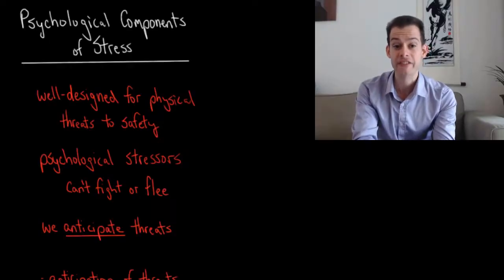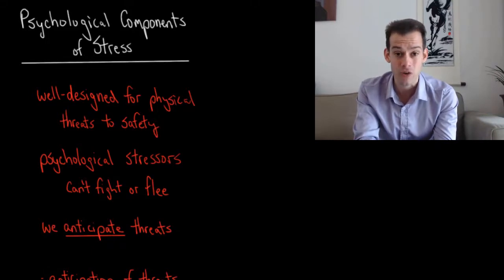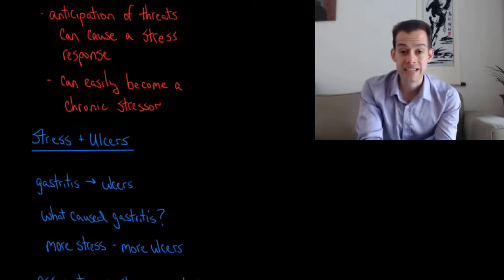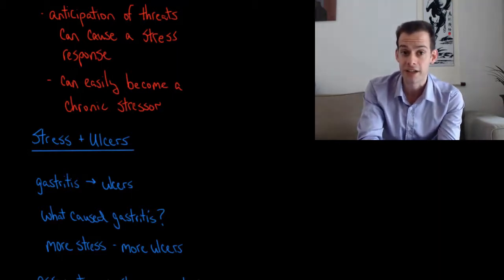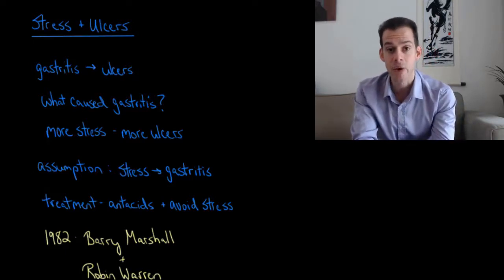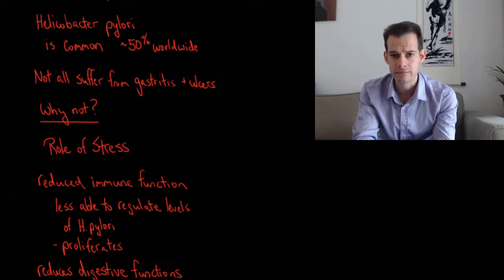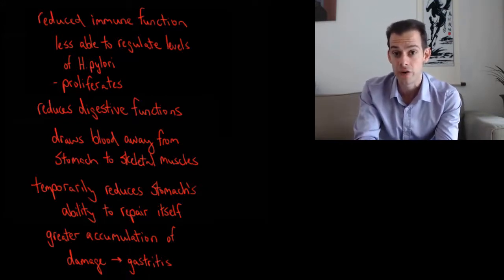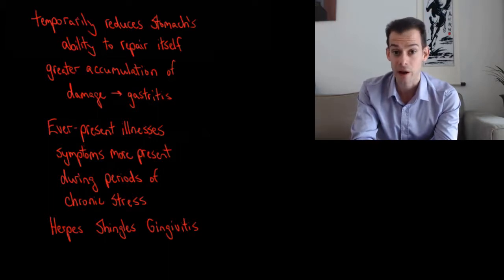Psychological Stressors & Health (Intro Psych Tutorial #211)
In this video I discuss the psychological components of stress and how we can become stressed from the anticipation of threats. Psychological stressors are especially dangerous because they have the potential to become chronic stressors which constantly plague us. Next I discuss the relationship between stress and peptic ulcers, including Barry Marshall and Robin Warren's Nobel prize-winning research on the Helicobacter pylori bacteria and gastritis. This example demonstrates how chronic stress can cause the expression or worsening of symptoms by suppressing the immune system.

Robert Sapolsky - Why Zebras Don't Get Ulcers